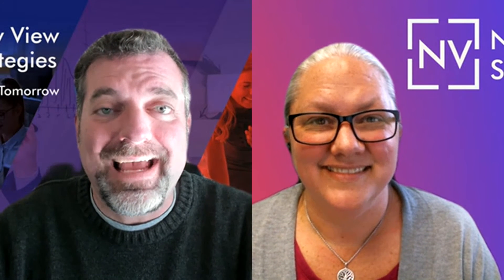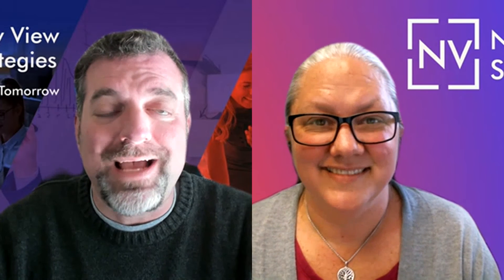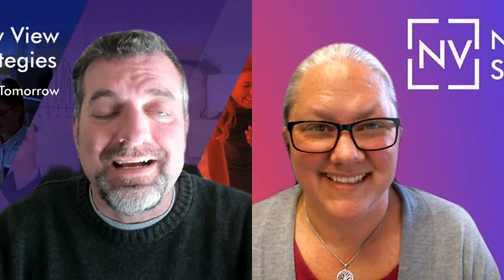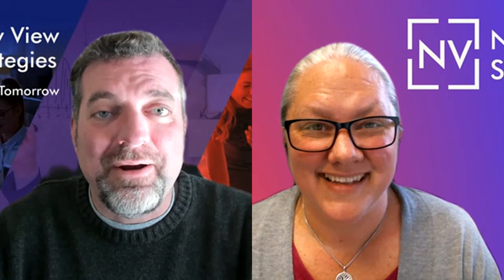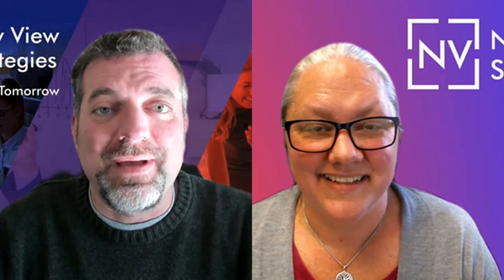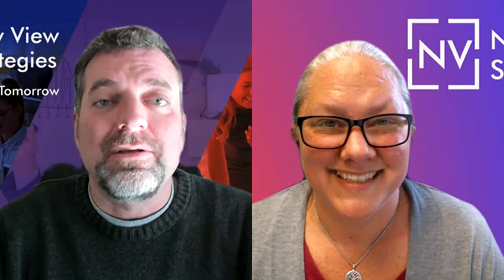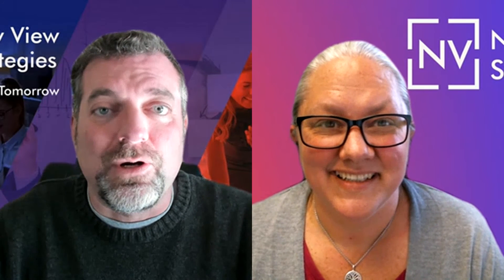How Effective Is Your BC/NAV System? (FREE Accounting Assessment)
Enjoy this interview with Kerry Peters, CEO, announcing our Business Transformation Scorecard™!

Many BC/NAV users feel their system could (and should) be serving them better, but they don't know how. That's why we created the Business Transformation Scorecard™ — a free self-assessment to show you where your system is falling short and help you answer the question, "How are other companies doing it?" You'll get specific insights about where you're not taking full advantage of your system — great conversation starters for your team to start running your business better with what you already have.